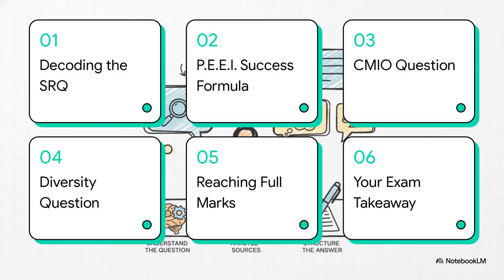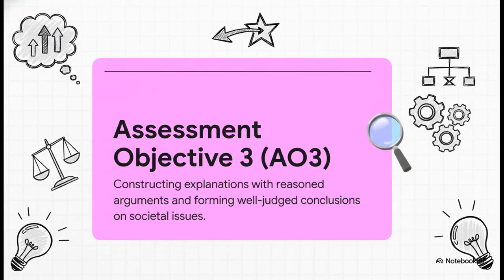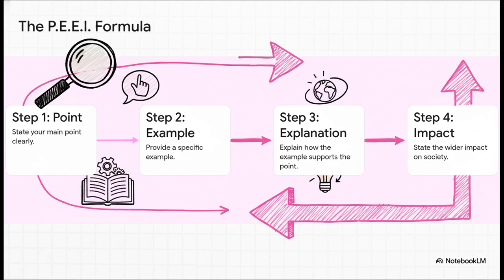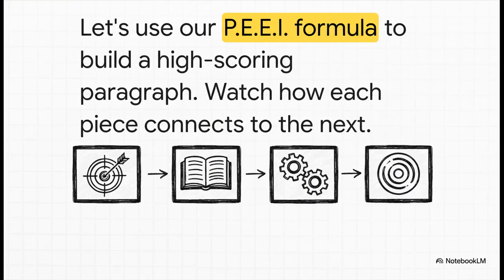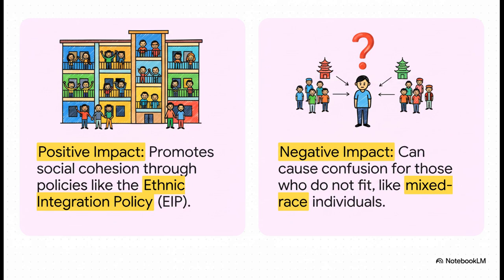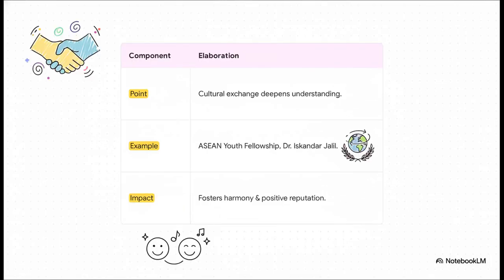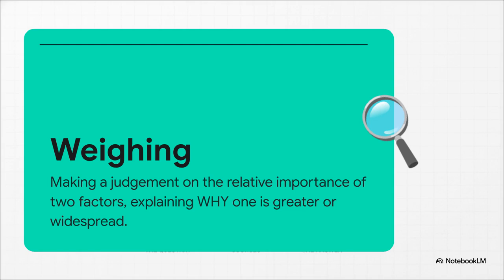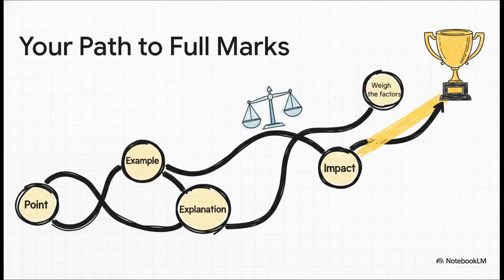2025 BPGHS SS 4N prelims